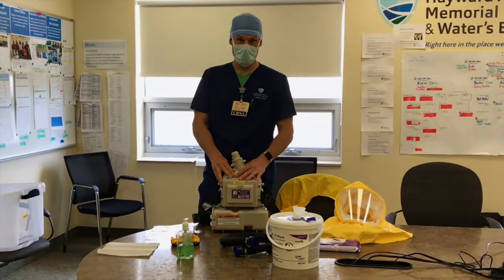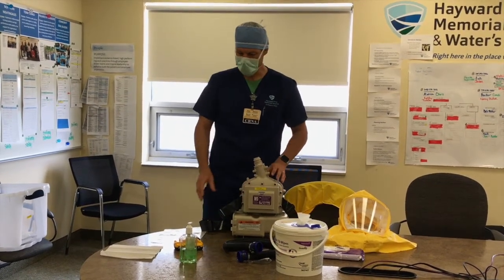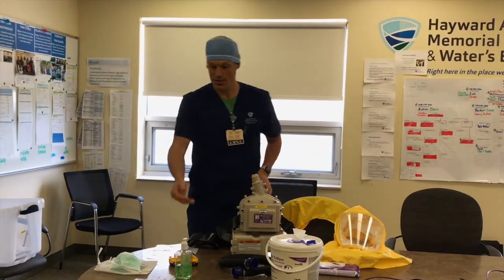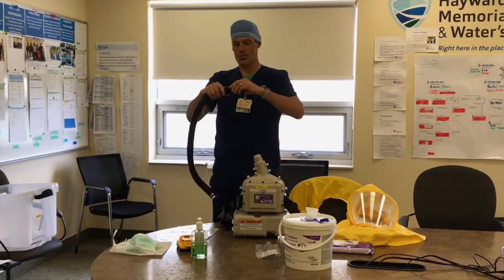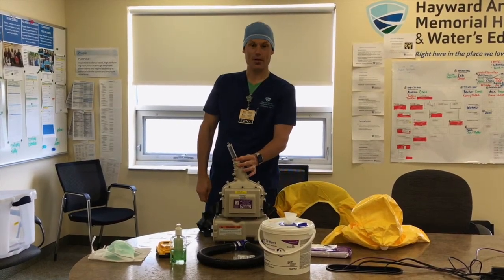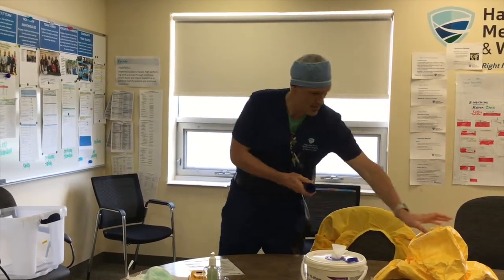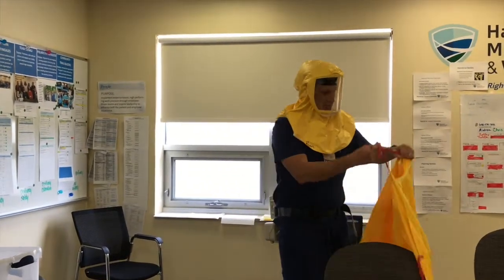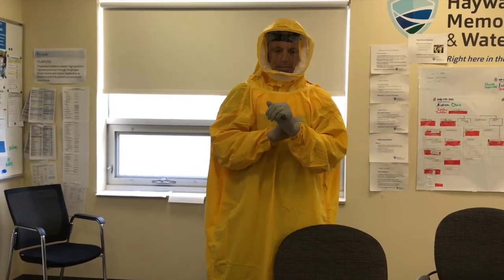PAPR Training 6.4.20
Ryan Sportel provides training for using the new Ford PAPRs at HAMHWE.